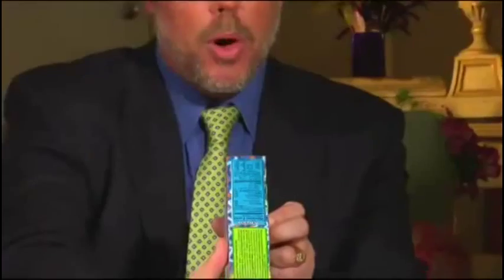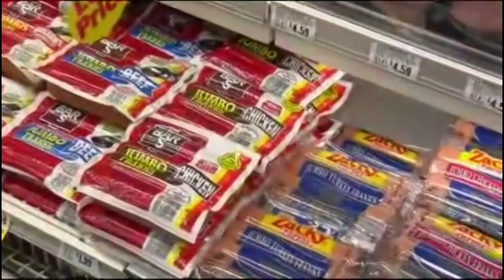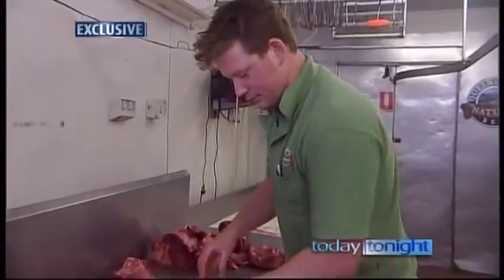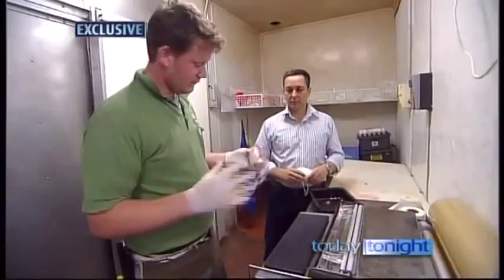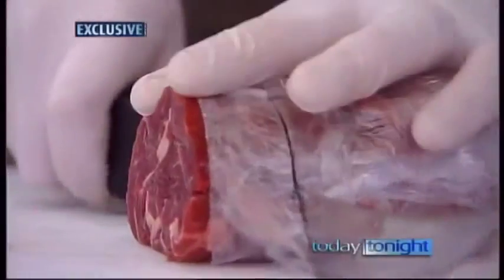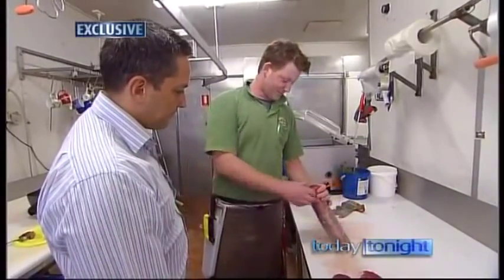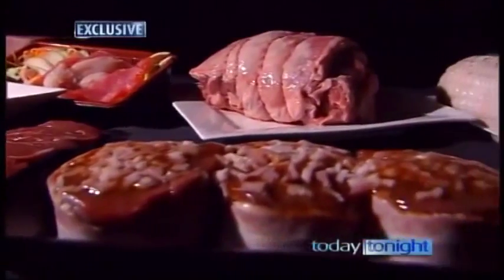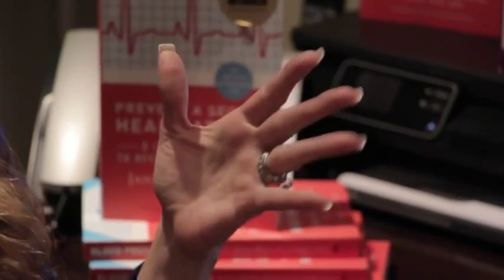Dangers of Meat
Heaven's Healthy Kitchen Catering